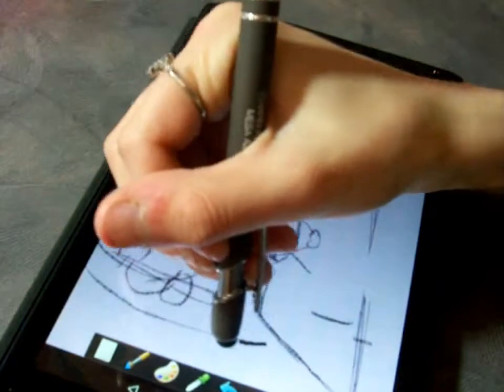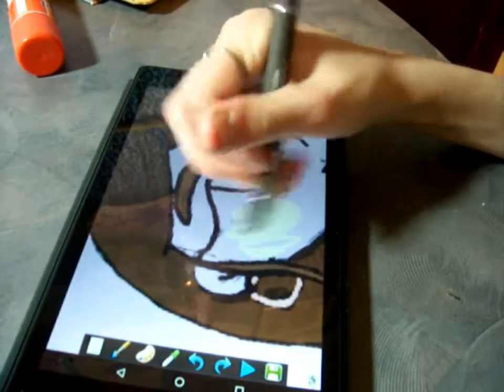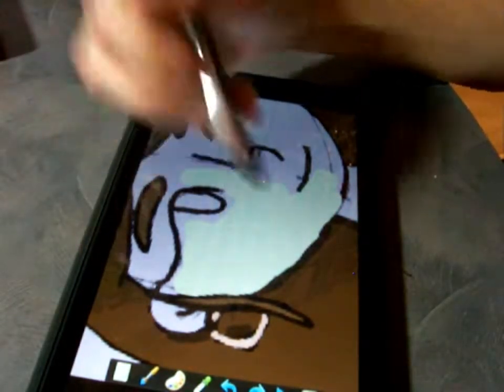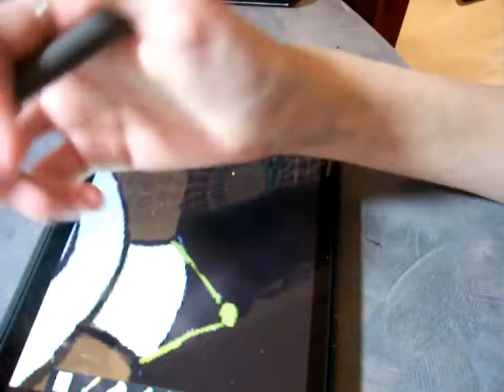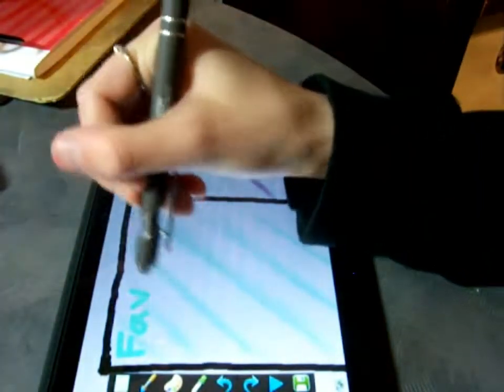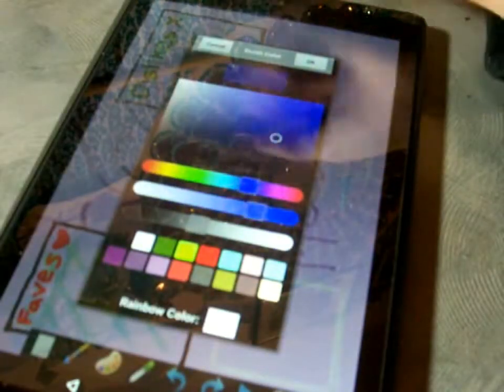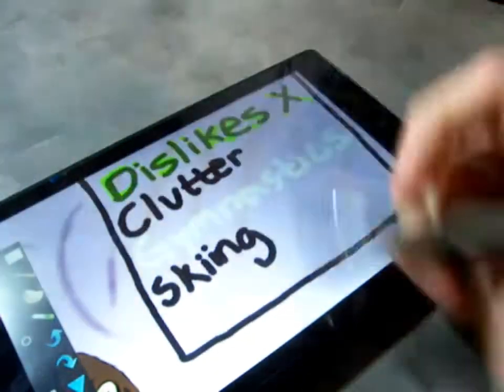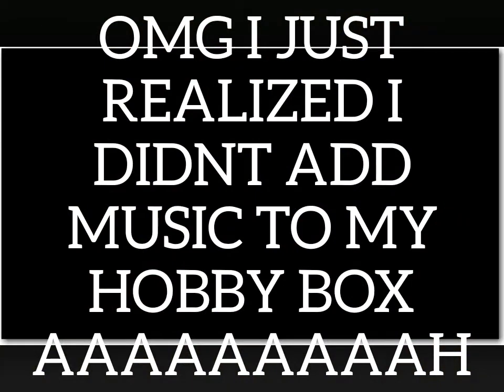WELCOME 2020!! l Meet the Artist 2020 l Cassie Burgan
I decided to do a Meet the Artist 2020 because I thought it would be fun and it would give you guys the opportunity to get to know me better!